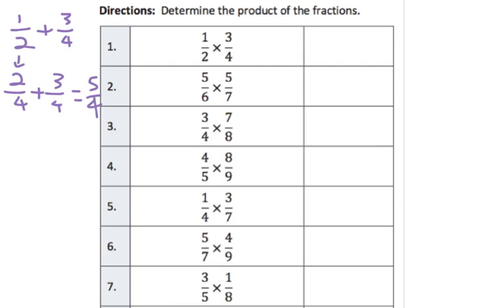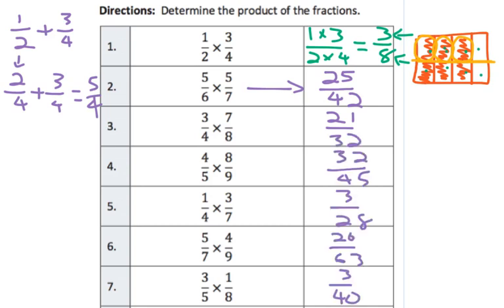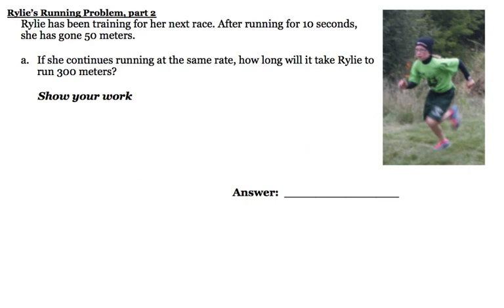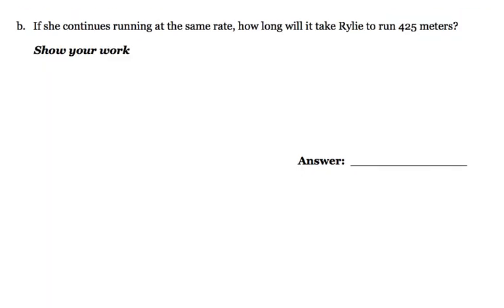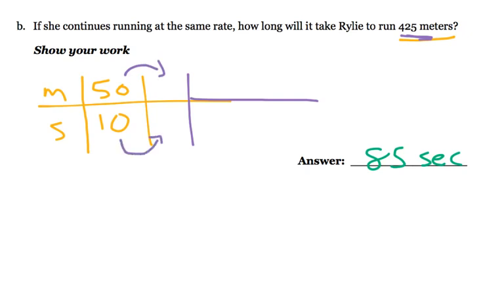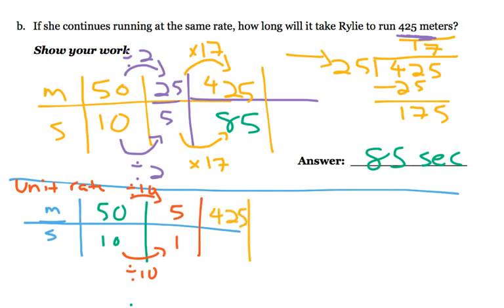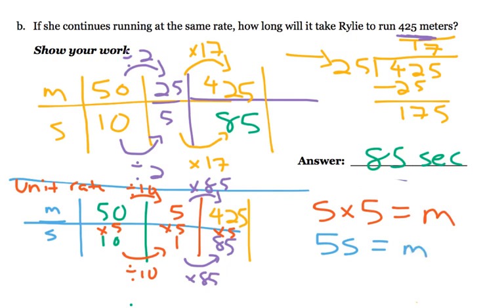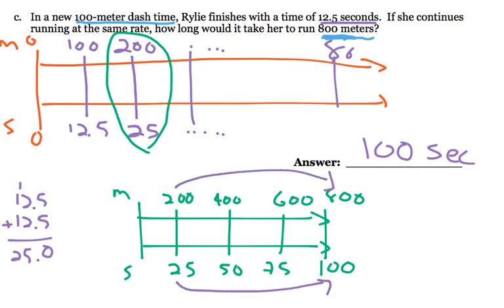Week 15 - Part A